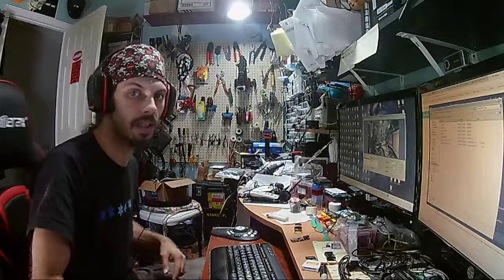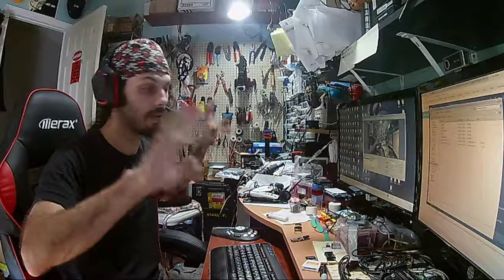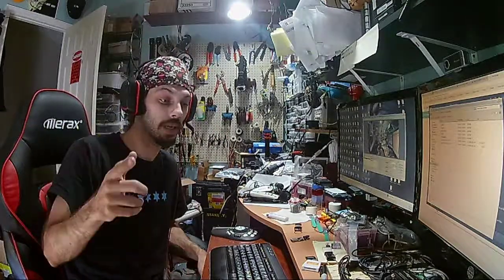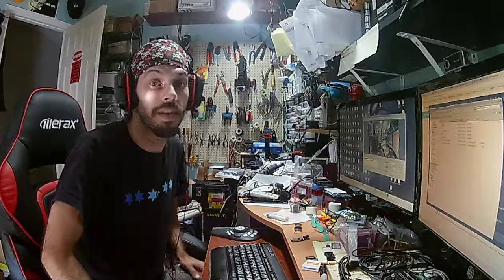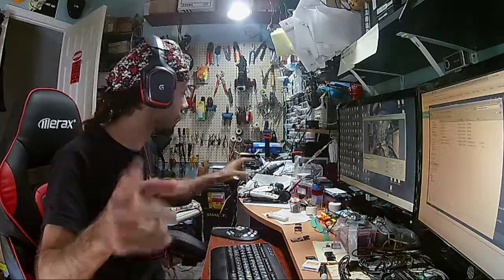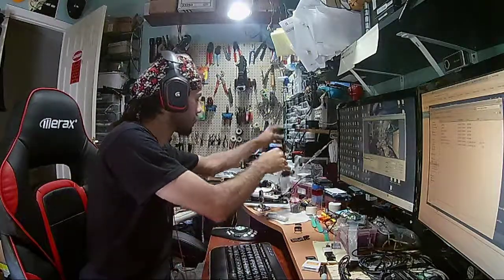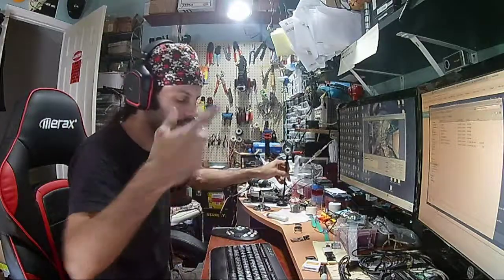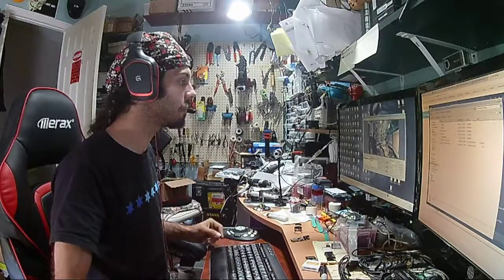OBS Test #1 [Akaso PC Cam]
Starting to work out my various USB cameras so I can record more content easily.